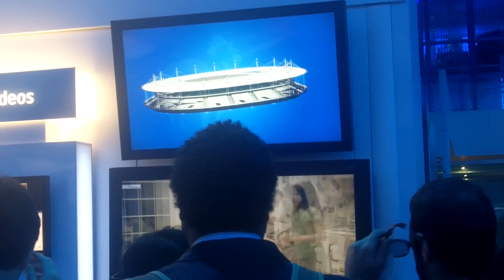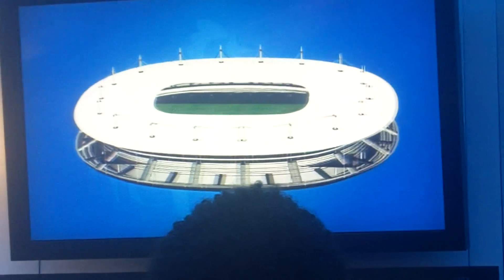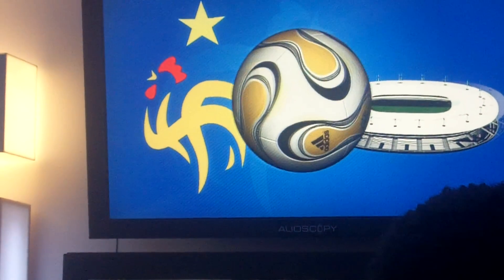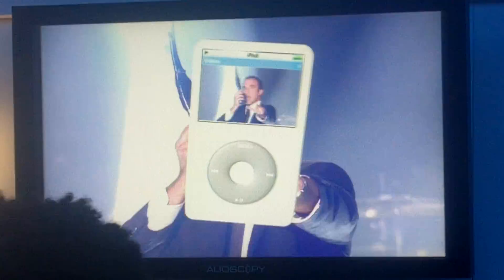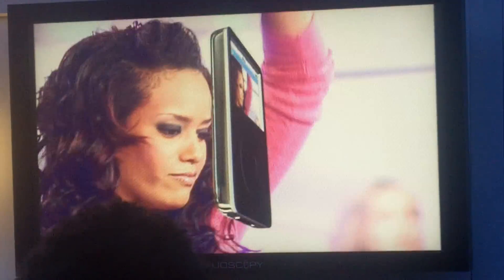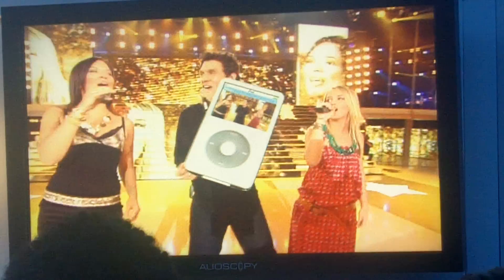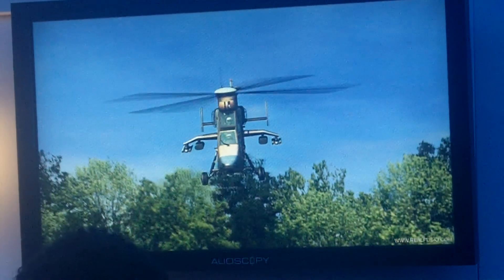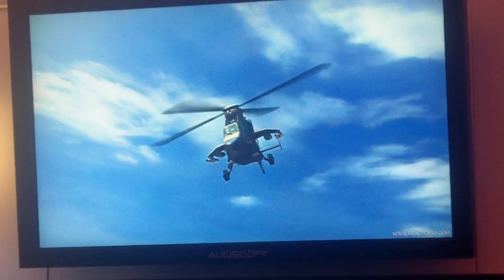3D TV Without Glasses! - Intel Booth, CES 2010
These TVs use the Monitor as the glasses to give the illusion of 3D without the need for glasses.  Pretty cool technology if you ask me!